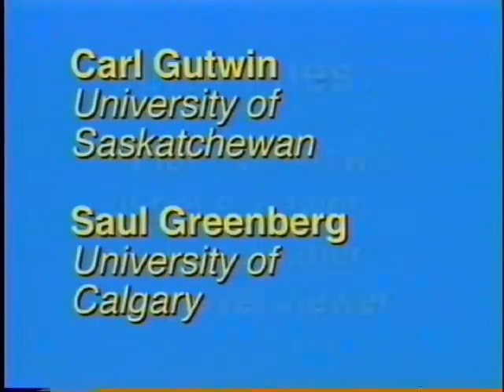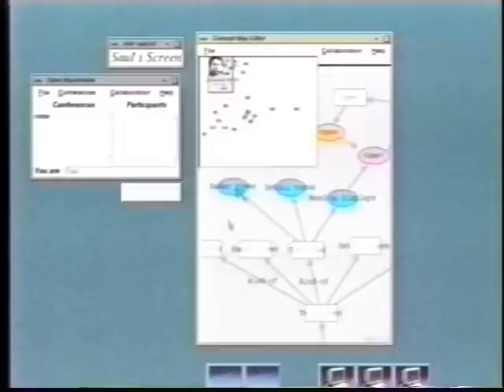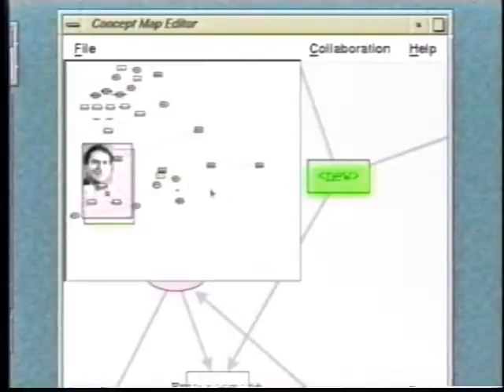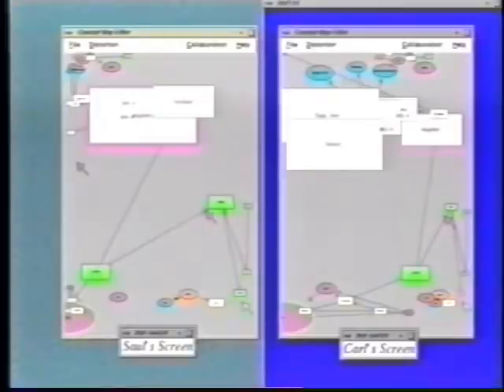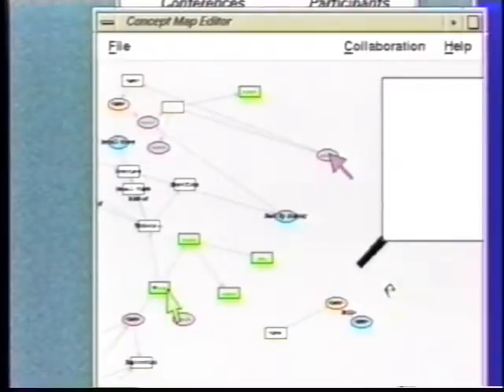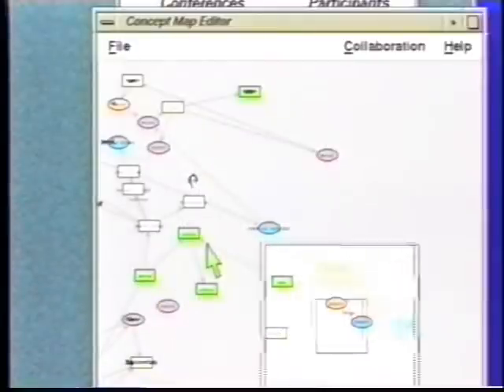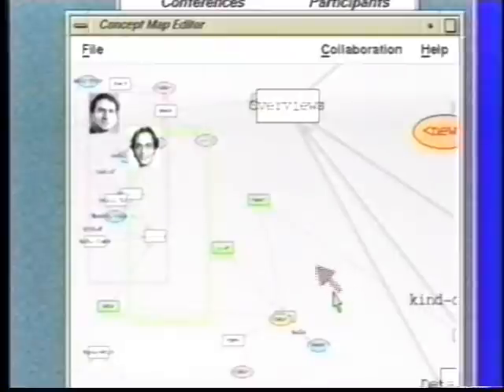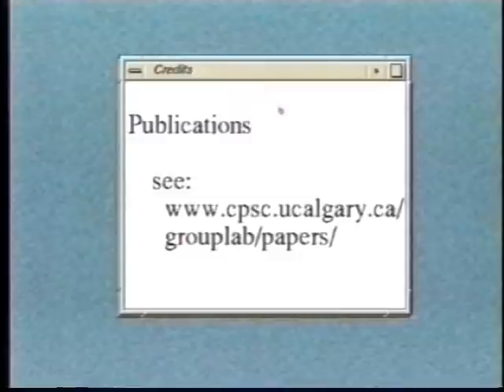Focus and Awareness in Groupware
Gutwin, C. and Greenberg, S. (1998)
Focus and Awareness in Groupware. In Video Proceedings of the ACM Conference on Computer Supported Cooperative Work - ACM CSCW'98. ACM Press, November 14-18. Video and abstract, duration 7:25.

Abstract: Medium-sized shared workspaces present two design goals to groupware designers: first, people need to focus on the details of their work; second, people need to stay aware of others working
elsewhere in the workspace. This video presents and compares four different visualization techniques for achieving these goals.

The techniques are part of a system for building and editing concept maps, visual languages for
representing ideas and relationships. When people use concept maps, they often need to work in
different parts of the map. Since a groupware workspace can only show a small part of the map at
one time, this means that staying aware can become a problem.

We present four different visual approaches to supporting both detail and awareness. All
approaches extend the earlier versions illustrated in our CSCW '96 videos, and (for ease of
comparison) all work within the concept map editor. The radar view splits the interface into detail
and awareness windows. The fisheye view uses distortion to integrate detail and awareness in a
single window. The dragmag view lets people selectively magnify a portion of a large overview.
The two-level view overlays a full-screen overview onto a detail view.